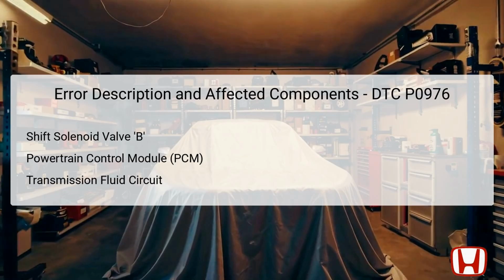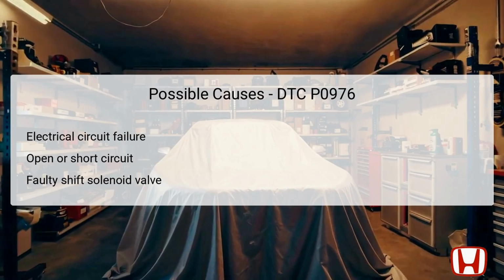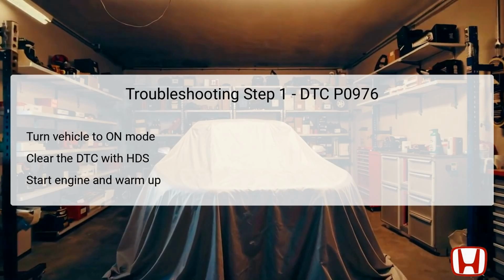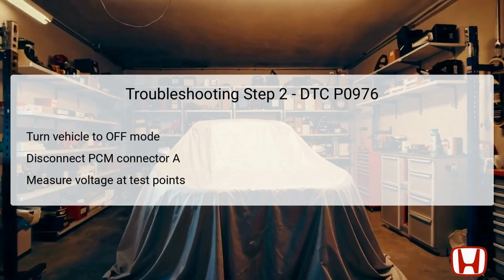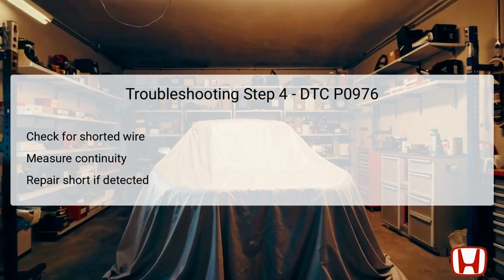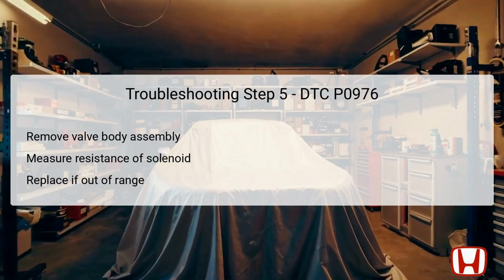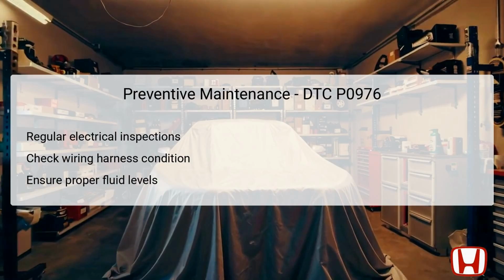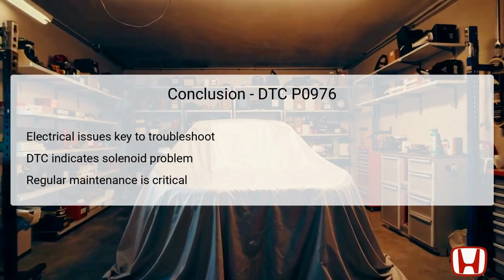DTC P0976: Shift Solenoid Valve "B" Circuit Low - Honda Fit 2015–2020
Join the STEP Diagnostics early access list:
​ In this video, you'll learn about the Diagnostic Trouble Code (DTC) P0976, which indicates issues with the shift solenoid valve 'B' circuit in Honda Fit models from 2015 to 2020. We’ll cover symptoms, possible causes, and step-by-step troubleshooting methods to identify and resolve electrical problems affecting the continuously variable transmission (CVT). Additionally, we'll highlight the importance of preventive maintenance to keep your vehicle's transmission running smoothly.